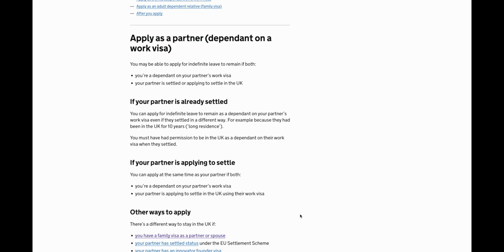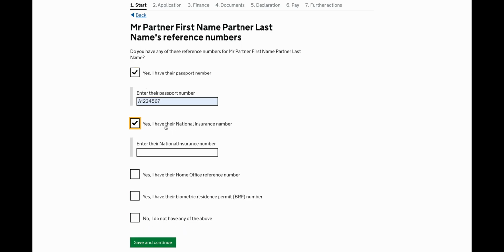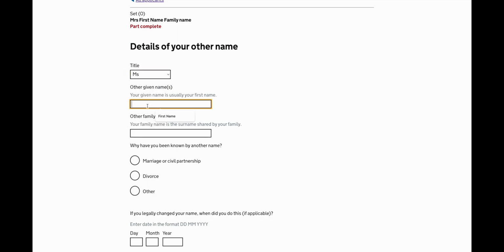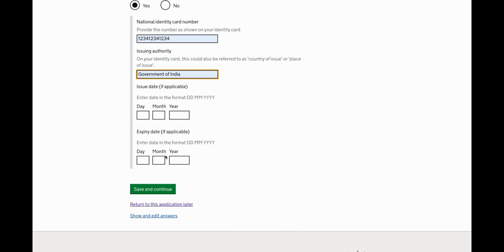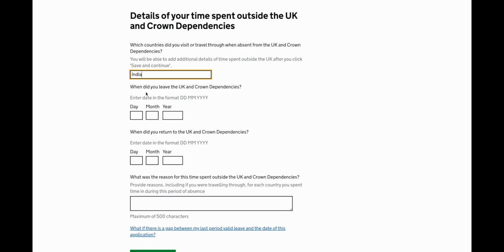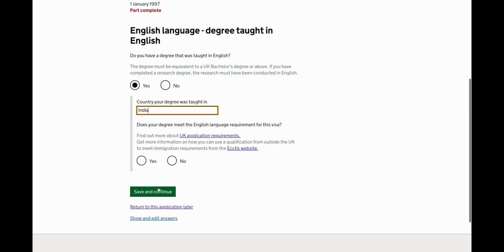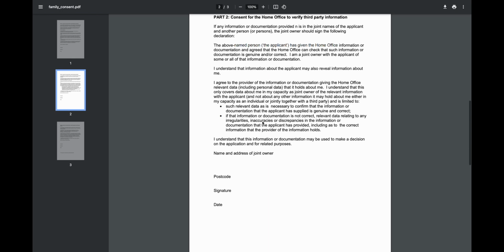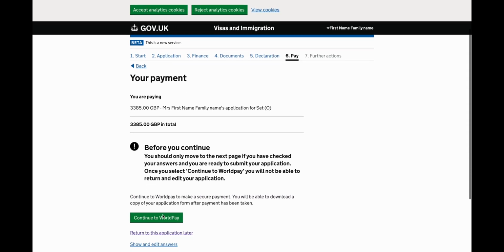Apply for Dependent ILR Application after Main Applicant (Separately) along with Me - Latest - 2025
How dependents can apply for Indefinite Leave to Remain (ILR)/Permanent Residence (PR) in UK in 2025 - Apply for ILR Along with Me - Application Form and Supporting Documents

Kindly support us to create more Quality Content Similar way by Donating

This would be the most detailed step by step guide to help you in your ILR application.